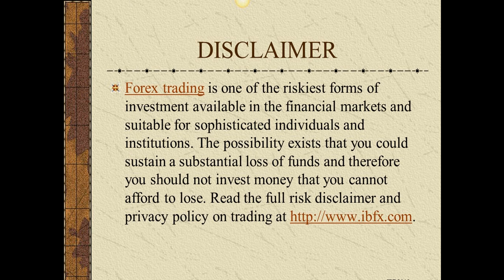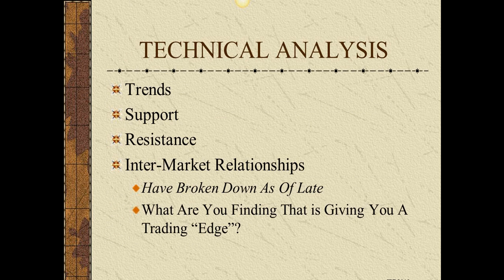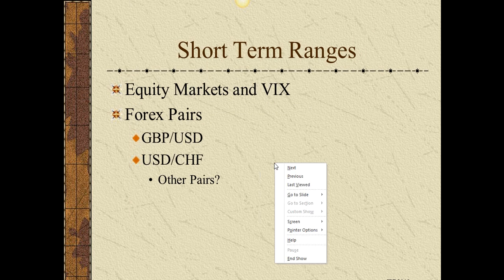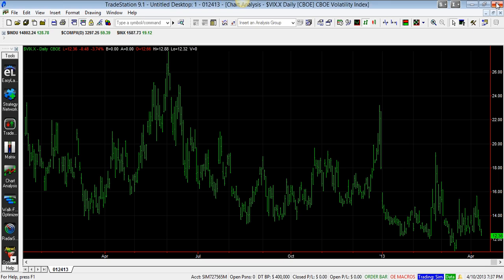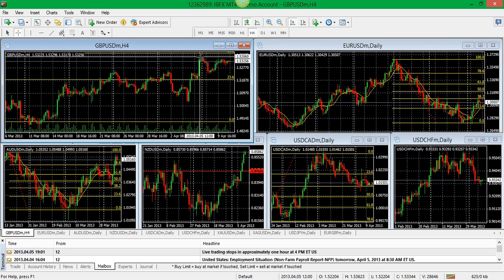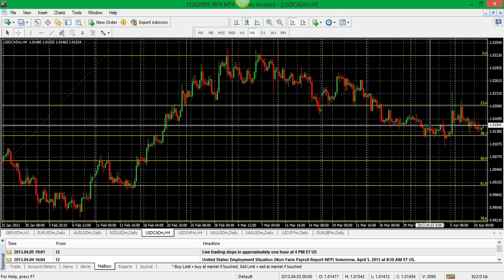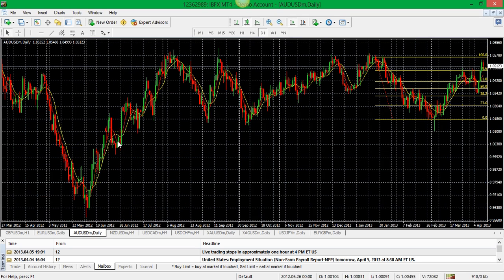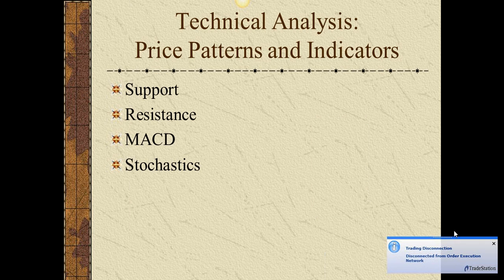Trading Rangebound Markets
By Brian Kahn